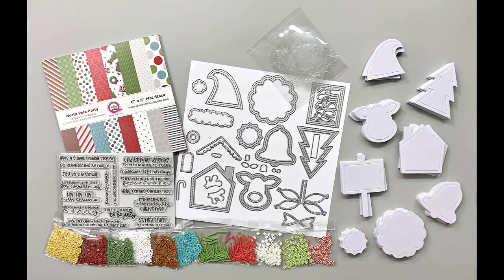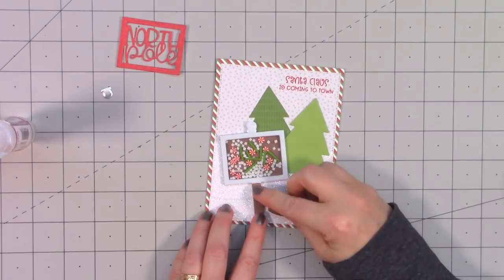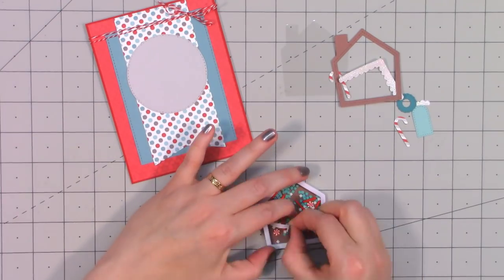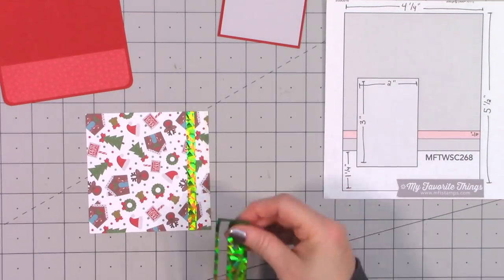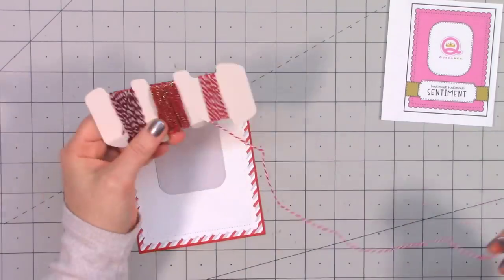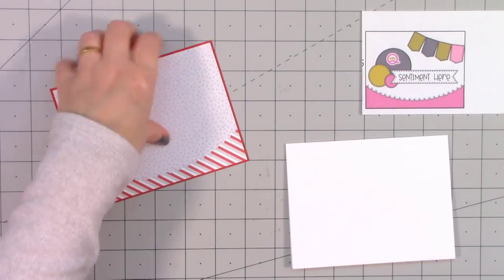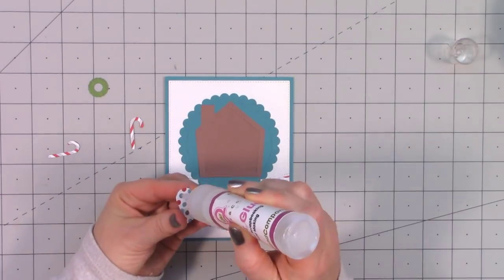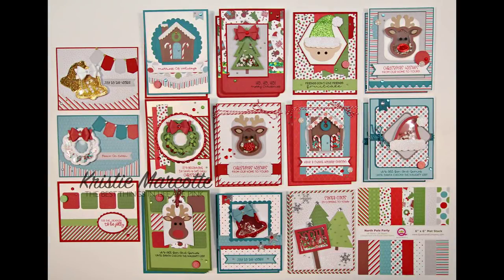Queen & Company - North Pole kit - 26 cards 1 kit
Hello friends! This video shows how to make 26 cards using Queen & Company's North Pole Kit.

Queen & Co. – North Pole kit

Accent Opaque Digital 100# cardstock (for card bases)

White pearlescent cardstock